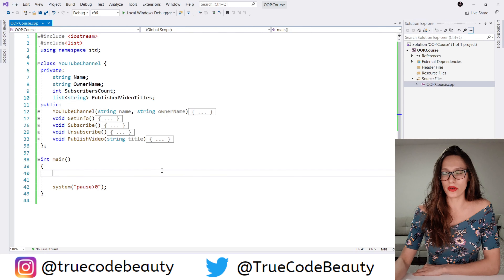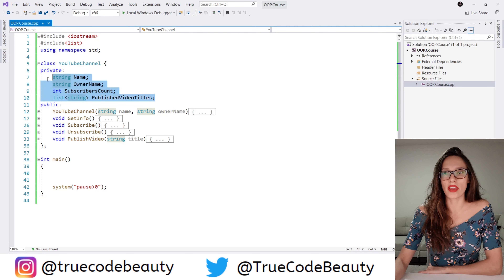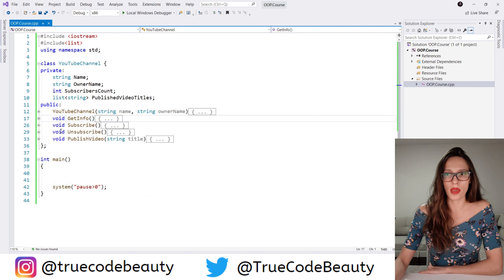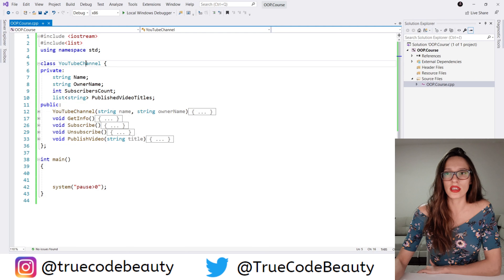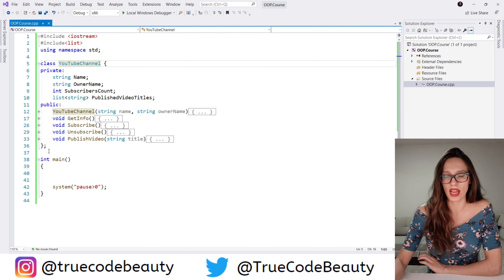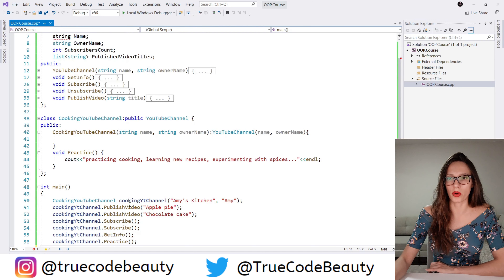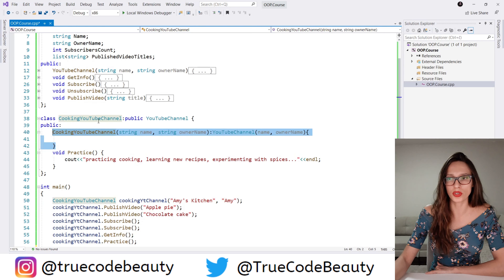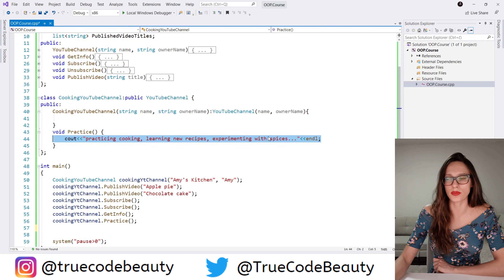C++ OOP - What is inheritance in programming?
Inheritance is one of the most important characteristics of Object-Oriented Programming.
Inheritance is a process in which one class (aka derived class/child class) acquires all the properties and behaviors (variables and functions) of its parent class (aka base class/superclass) automatically.